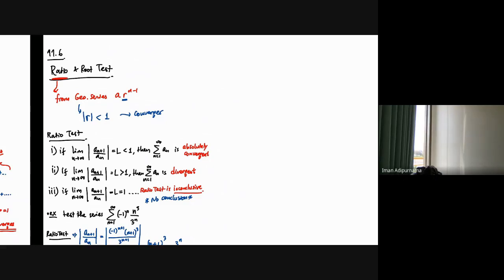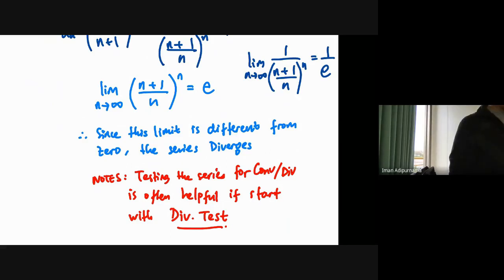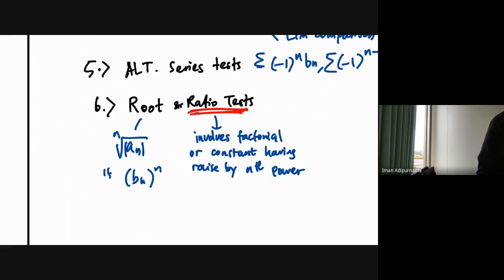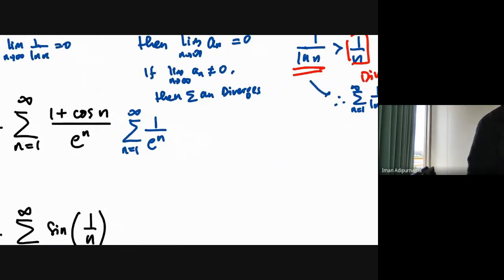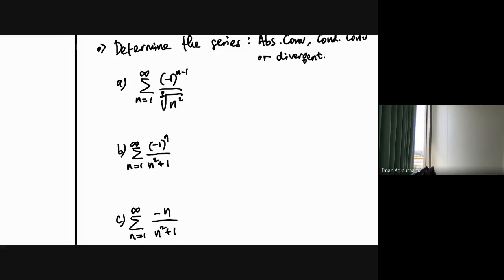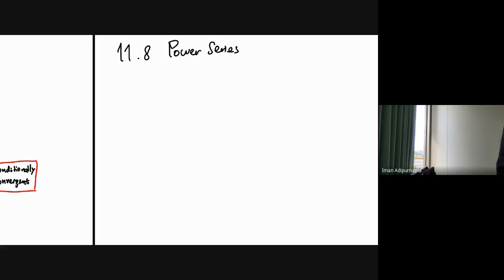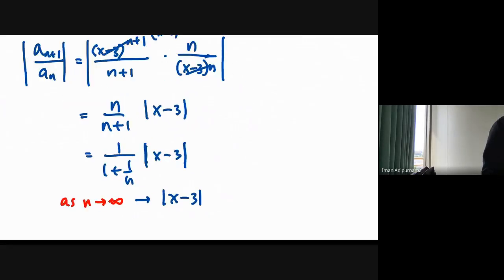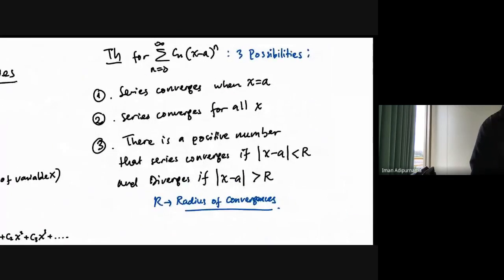CE162B011 Class 3/25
This is the recording of the calculus class on 3/25. We review 11.4, 11.5 and some strategies for the testing method. Lastly, we discuss the 11.8